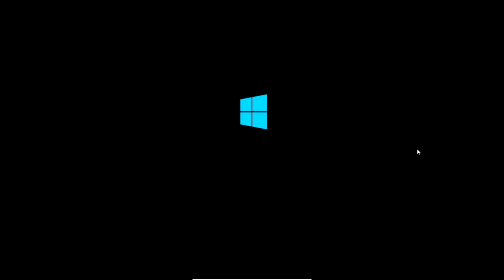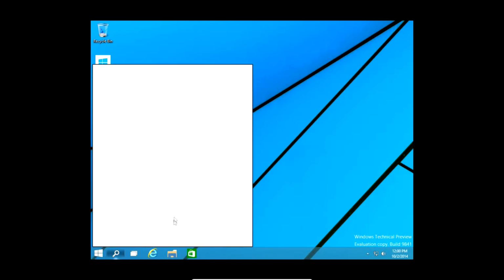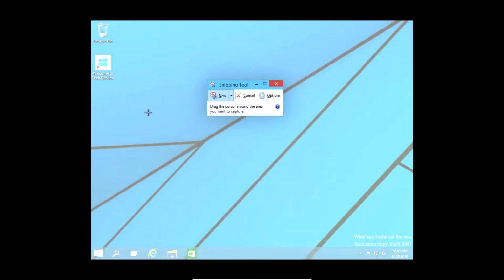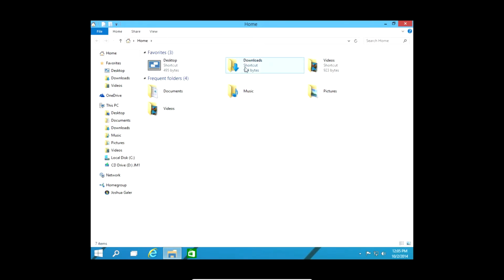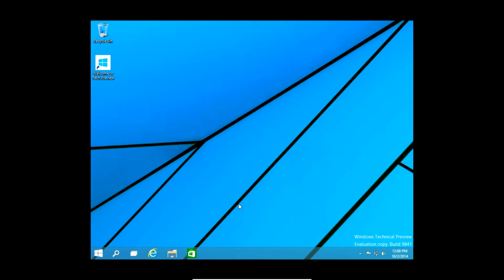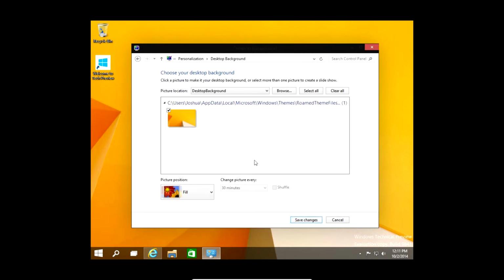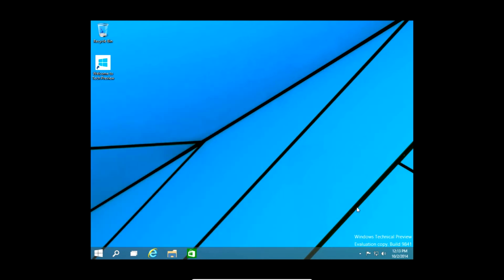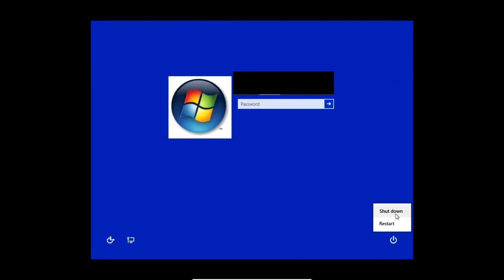Windows 10 Hands on!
We are now going to take a hands on look at the brand new Windows 10 technical preview. Because this is only a preview there still are many problems with the OS, like freeze and applications not working. But it is a really cool OS, with fixes like the start menu and such. I also wish that they would add features like aero and gadgets back. I also wish that they would put the windows experience index back in!
Also I cannot believe that Windows 10 is almost here, I still run Windows 7 on my machine! When they release the final version I will most likely upgrade my main system.

Please do not leave negative feedback or hate comment before watching ~ the hole video. Thanks!